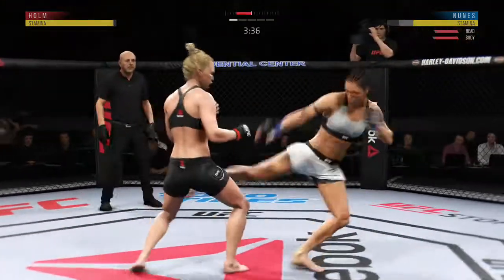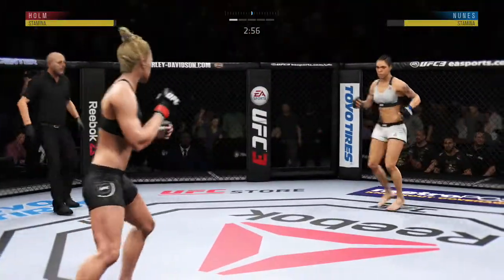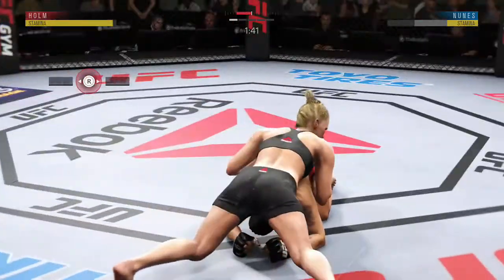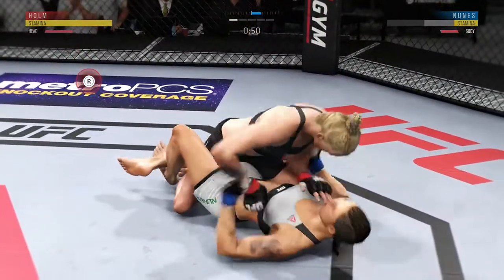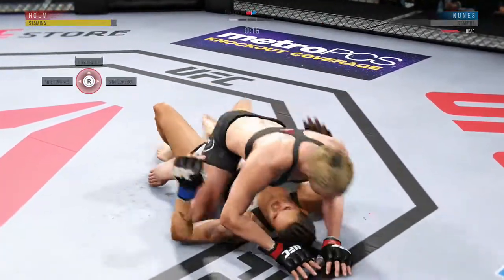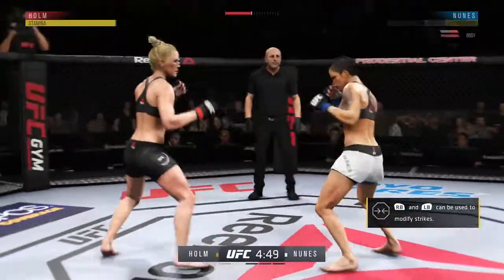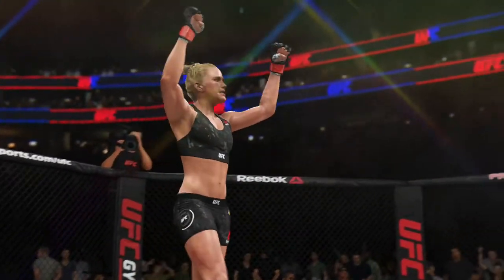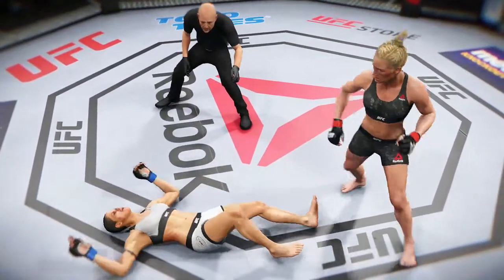Holly Holm vs Amanda Nunes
Career